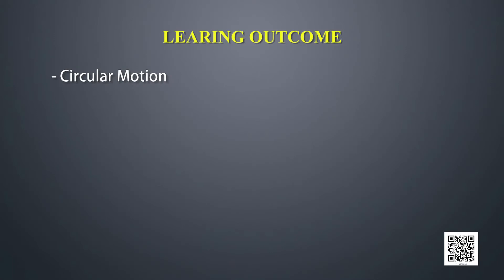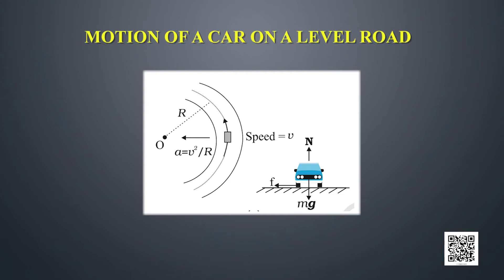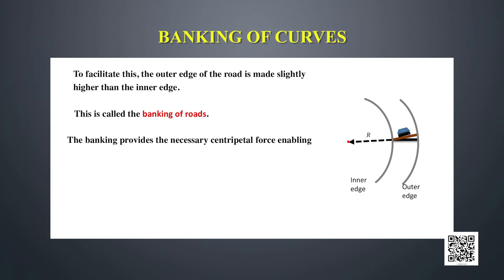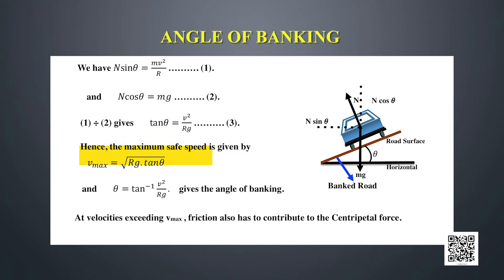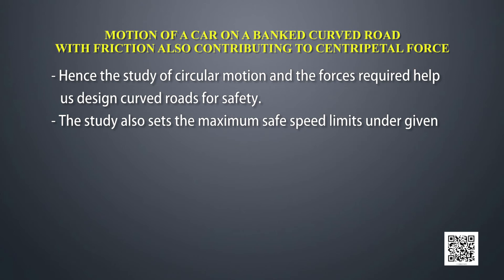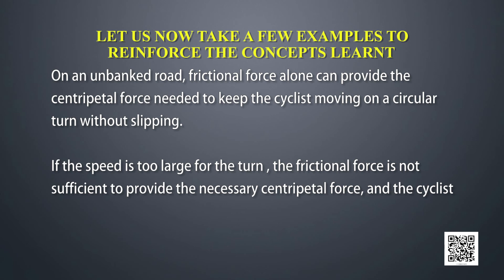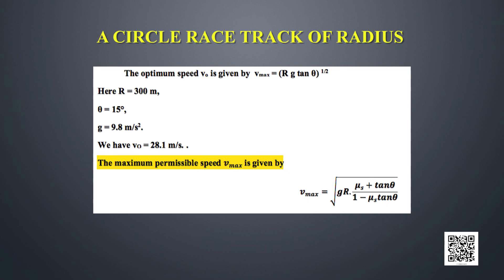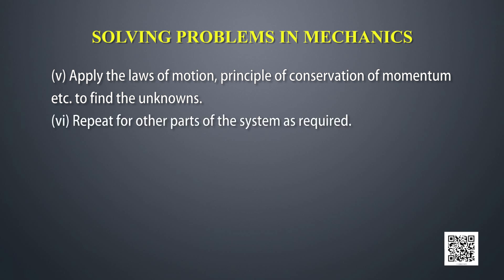Class 11. Physics: Chapter 5. Laws of Motion (Episode 4)